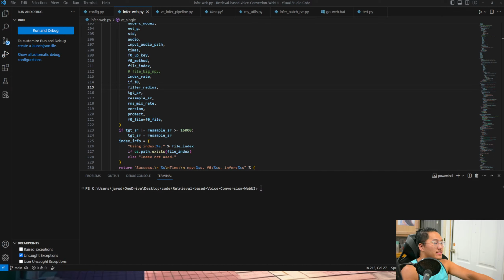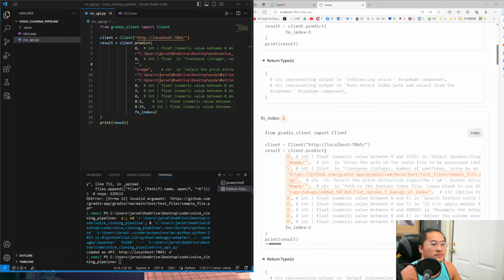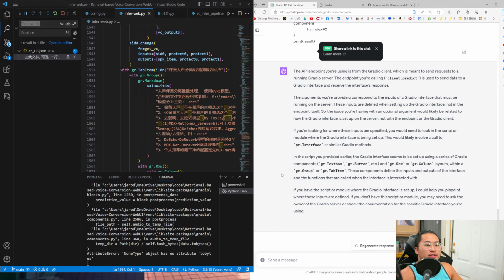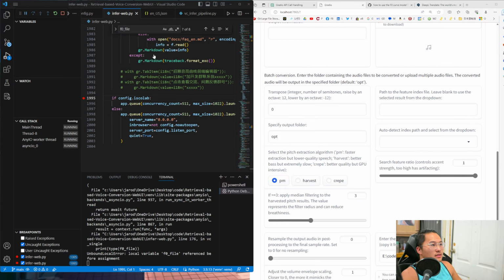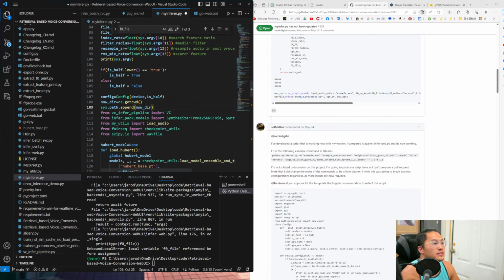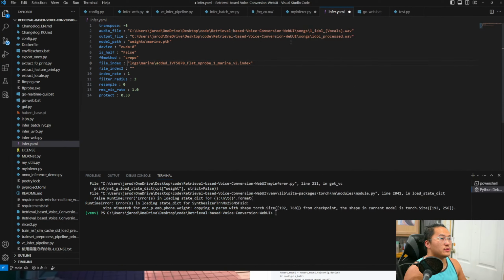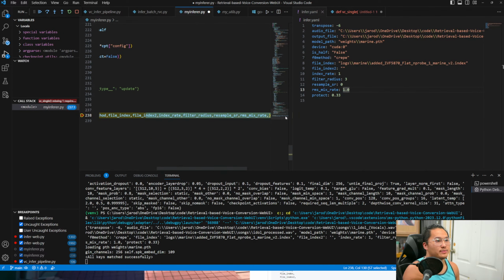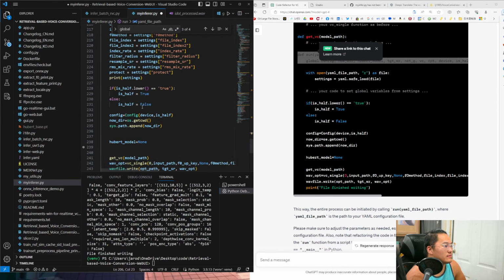Tortoise to RVC Pipeline -- Just Working